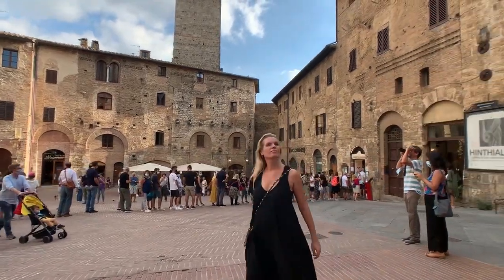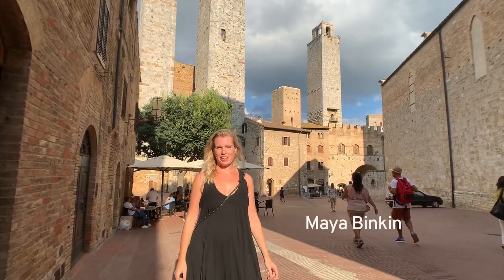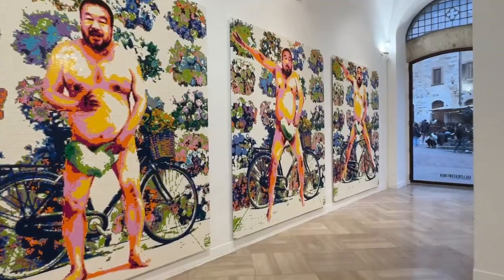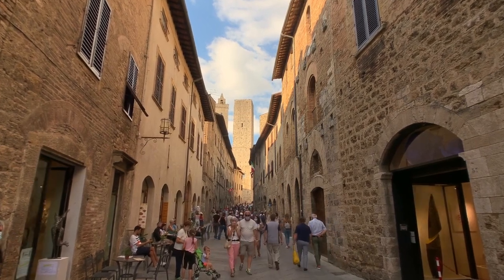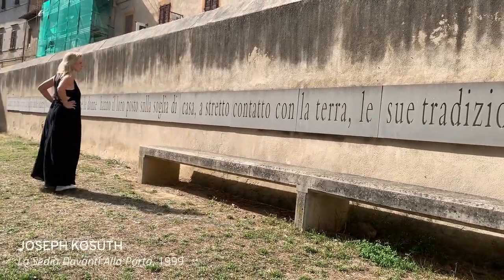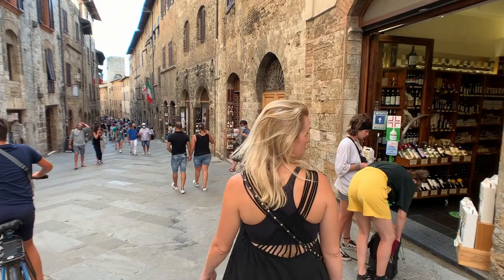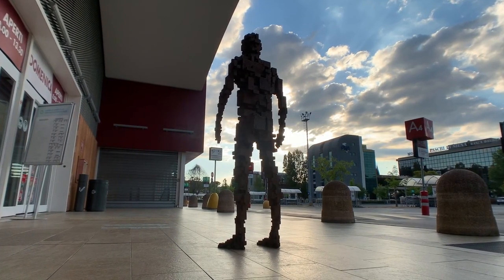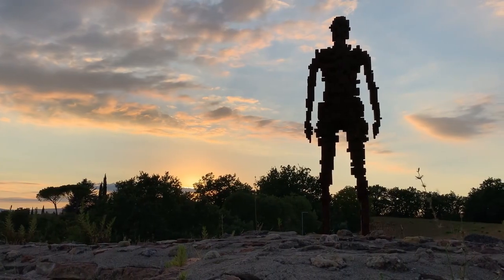THE ART PILGRIM AT: SAN GIMIGNANO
The full Tuscan experience mixed with contemporary art. Visit San Gimignano for its beautiful views, wonderful history, and fantastic food. Be surprised by the cutting-edge international gallery's ever-evolving programme throughout the town. Continua Gallery invited some of the world's leading artists to respond to San Gimignano.